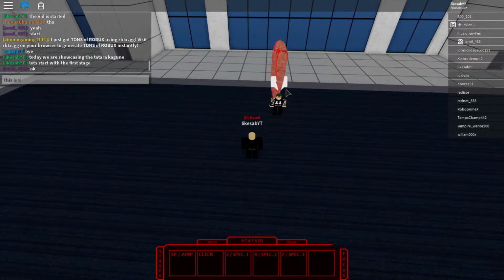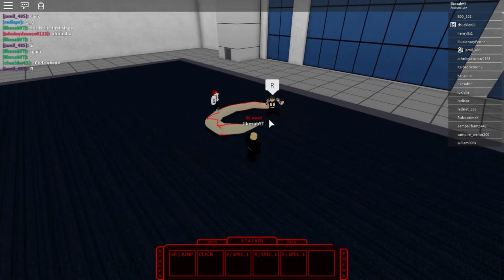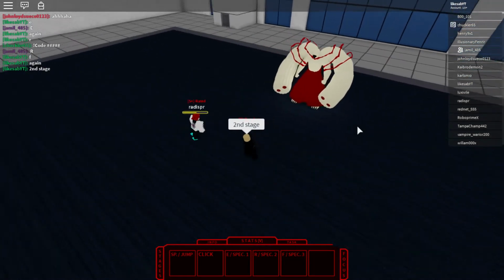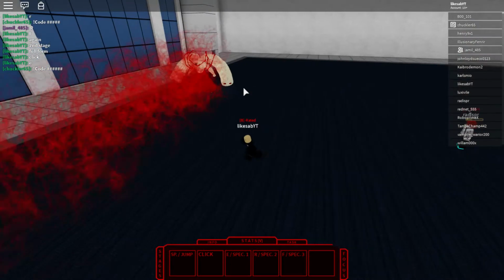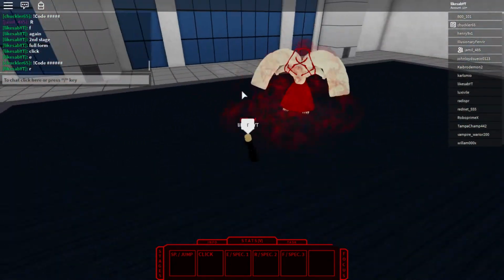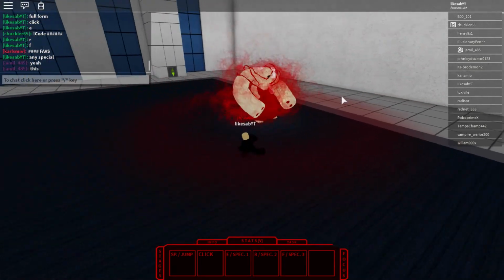tatara showcase Ro-Ghoul